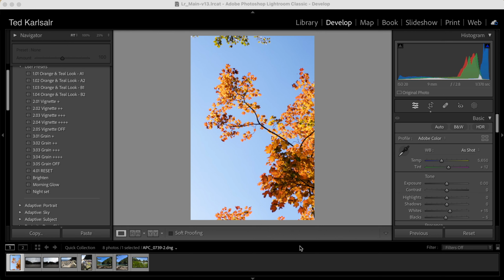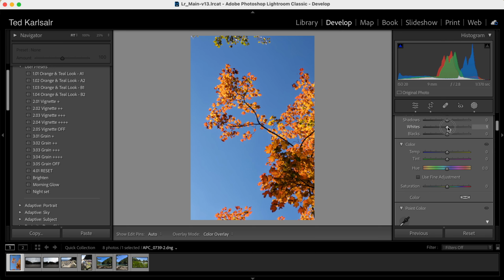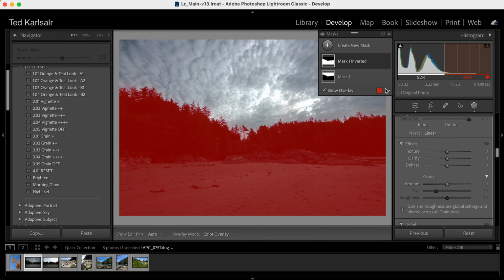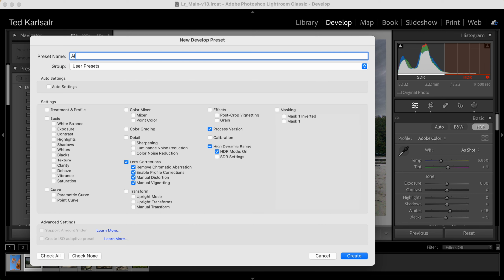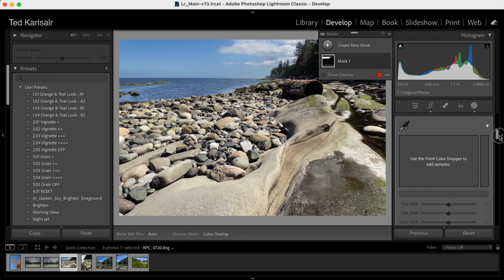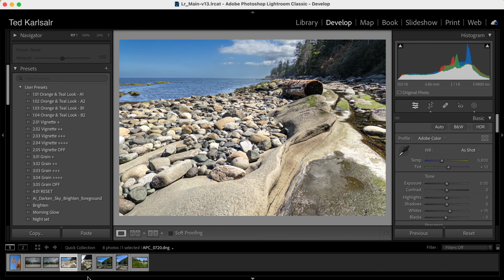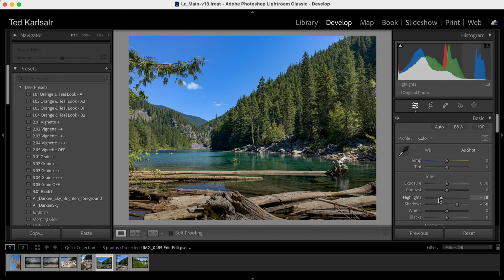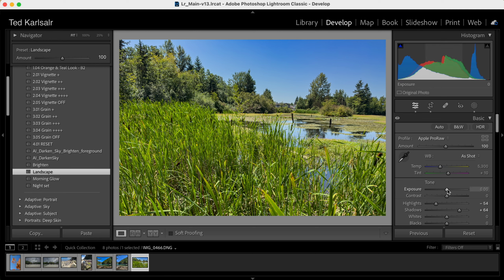Lightroom AI Mask and Presets Tips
Lightroom AI Masking
Discover the Power of Lightroom AI Masking
Lightroom Masking has considerably changed editing. However, Lightroom AI Masking is a game-changer in many ways.
In this short video, I discuss how to use Lightroom AI Masking to create a smart user preset to speed up your post-processing.